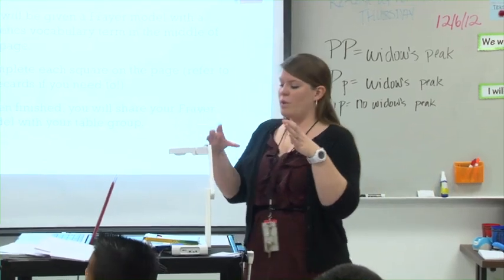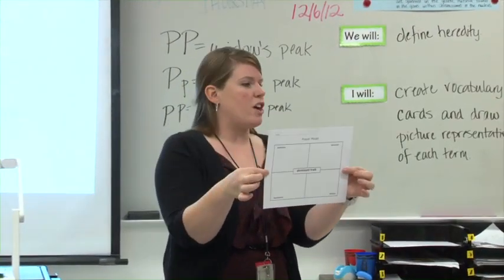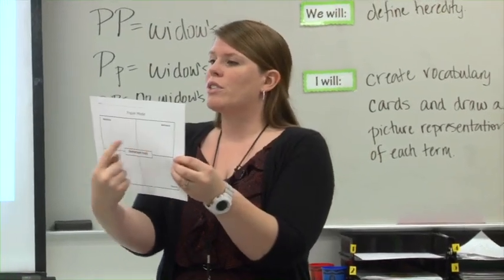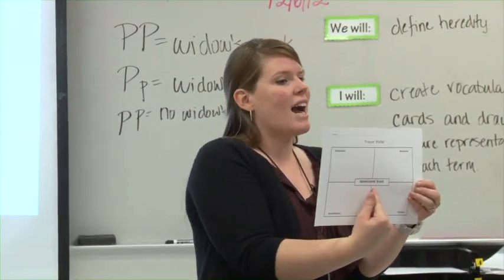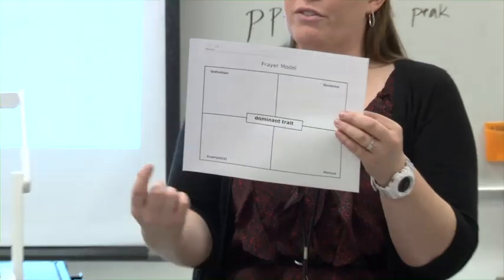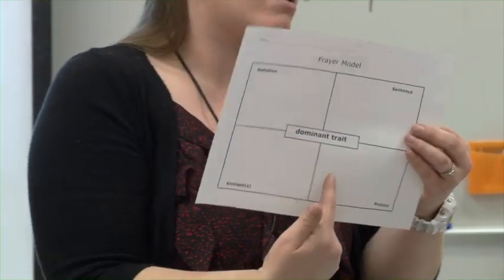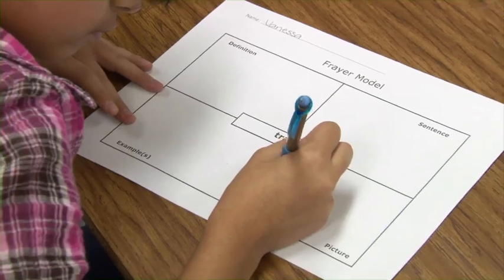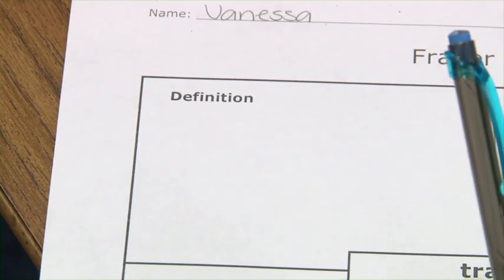Teacher Toolkit: Frayer Model (Secondary)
See Emily Eckelkamp, middle school teacher, use the Frayer model to help her students learn new science vocabulary words.  The Frayer Model is a graphic organizer for building student vocabulary. This technique requires students to define target vocabulary and apply their knowledge by generating examples and non-examples, giving characteristics, and/or drawing a picture to illustrate the meaning of the word. This information is placed on a chart that is divided into four sections to provide a visual representation for students.